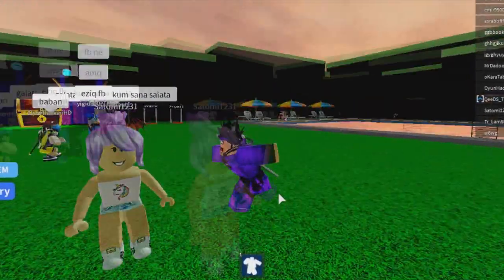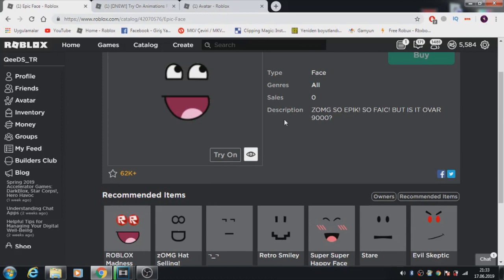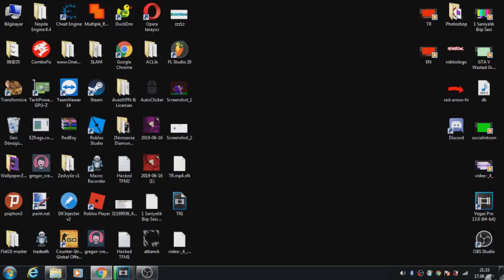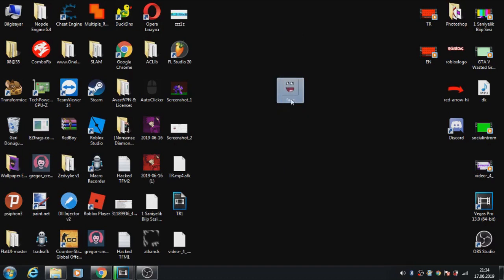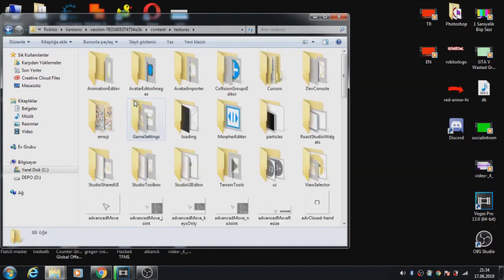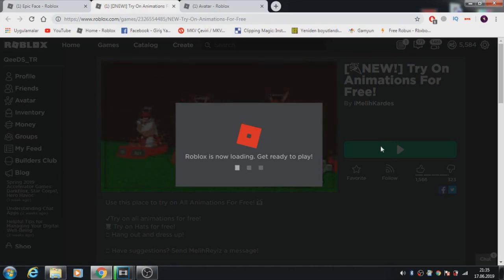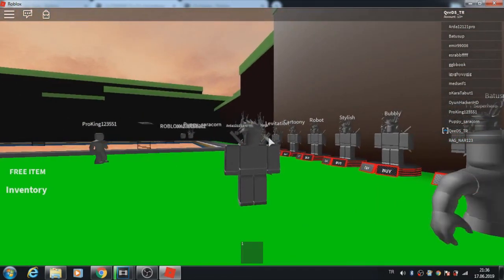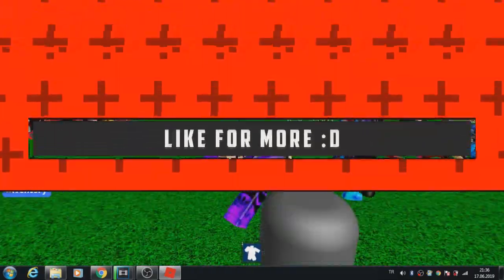HOW TO GET FREE EPIC FACE !! / STILL WORKING !! / Roblox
║  ► Hello Guys... ◄

roblox free gamepass script pastebin,
roblox free gamepasses script,
roblox free groups,
roblox free game passes,
roblox free pants,
roblox free play,
roblox free pets,
roblox free paint,
roblox free prizes,
roblox free pizza,
roblox free police games,
roblox free robux quiz,
roblox free robux glitch,
roblox free red valk,
roblox free robux group,
roblox free robux code,
roblox free wings easy,
roblox free white hair,